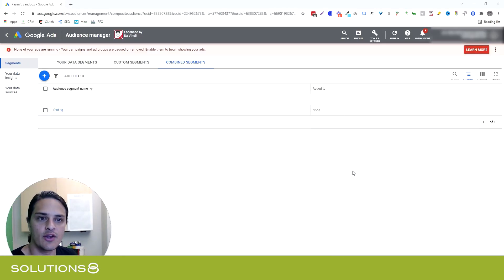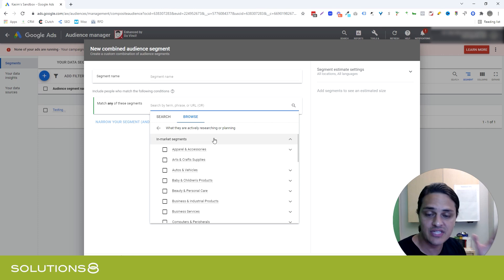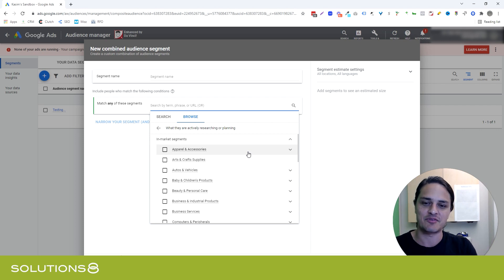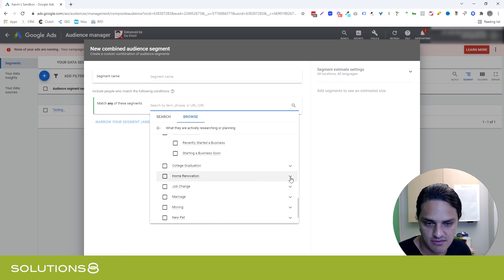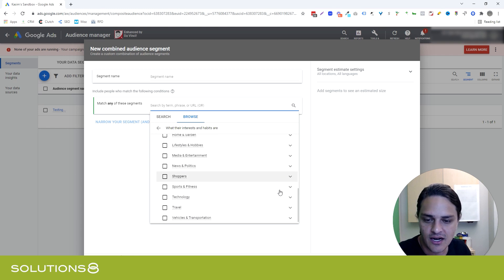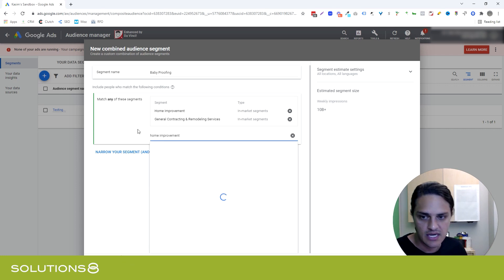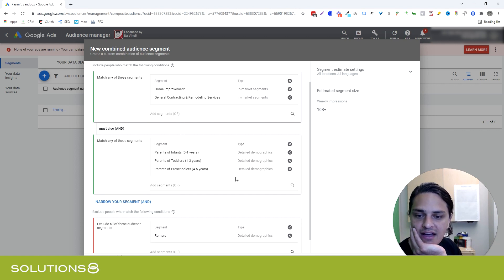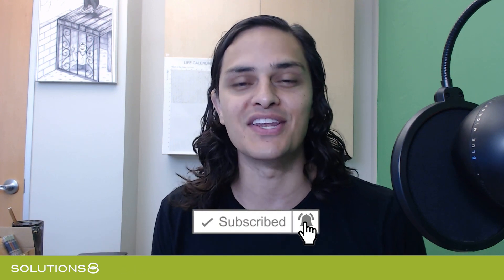Advanced Audience Targeting in Google Ads: How to Use Combined Segments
Learn how you can use combined segments to get very strategic in targeting your Google Ads audience, specifically those who haven't been exposed to your product or service yet.

Combined segments allow you to merge different segment characteristics to target your Google Ads to more people who might be interested in your products or services. It's a great strategy to reach new audiences based on their demographics, psychographics, and other interests–the same way Facebook Ads work.

In this video, Kasim explains why this strategy works so well for display campaigns, how to set up combined segments in Google Ads, and the best practices to generate those new leads.